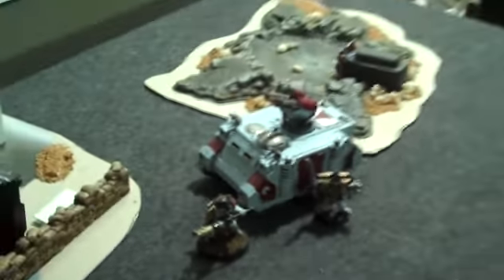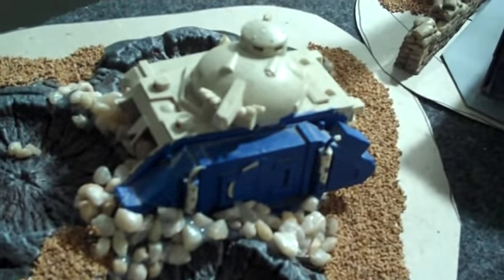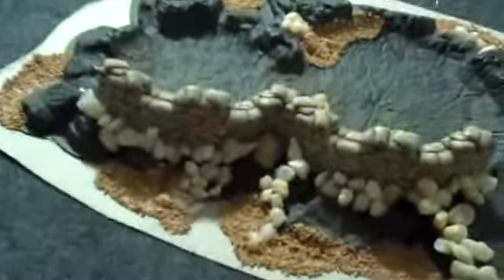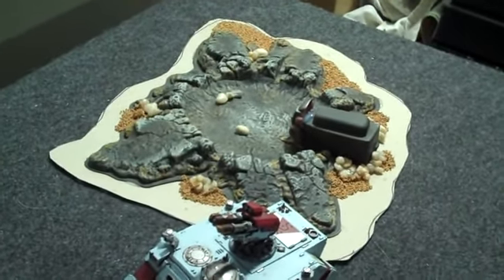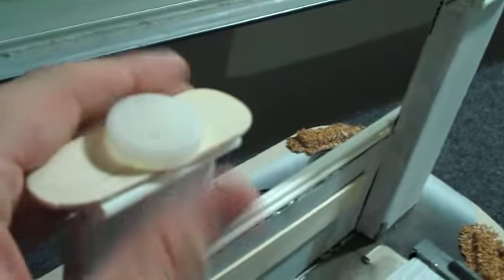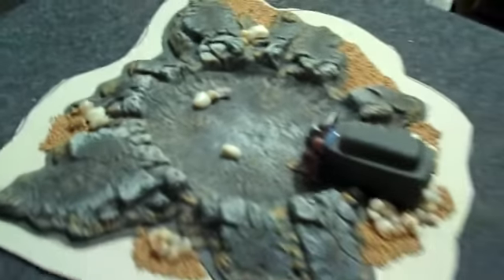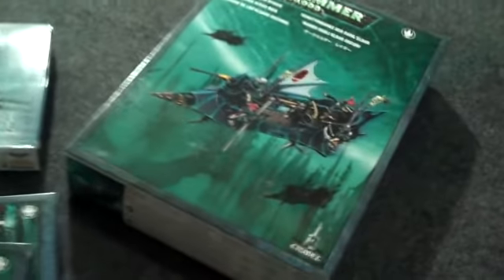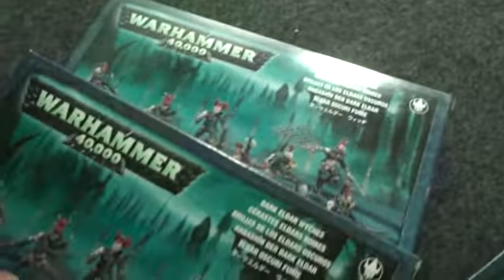Monday Night Terrain: Work in Progress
Featuring a "New Set" of Warhammer 40k Terrain and a sneak peak at my newest project.